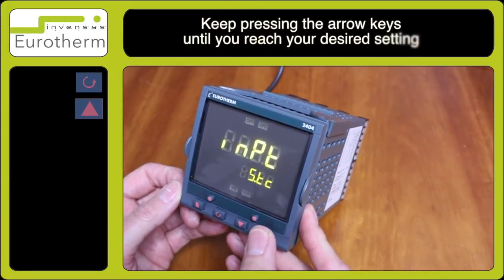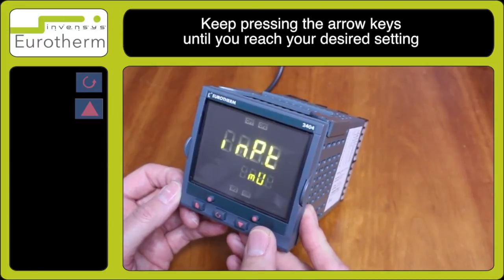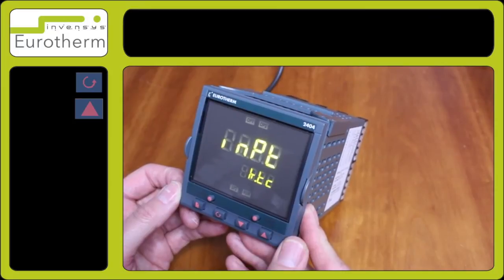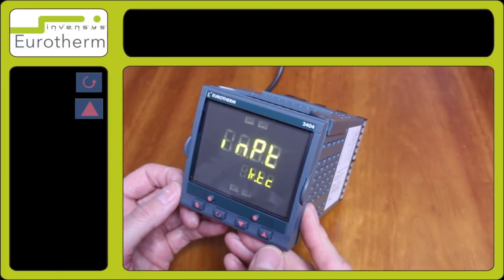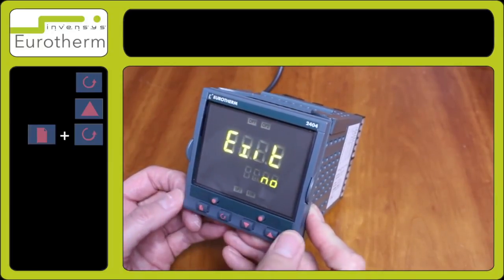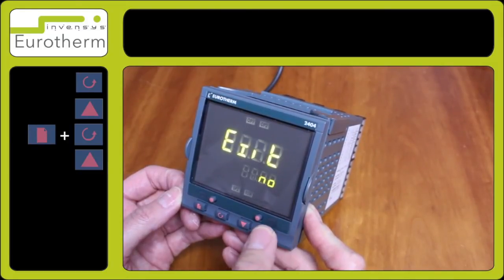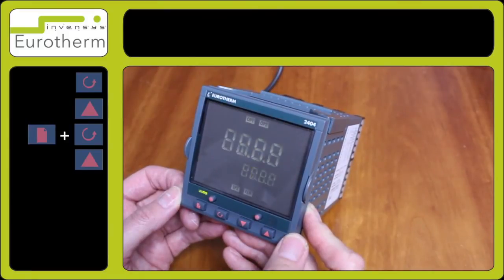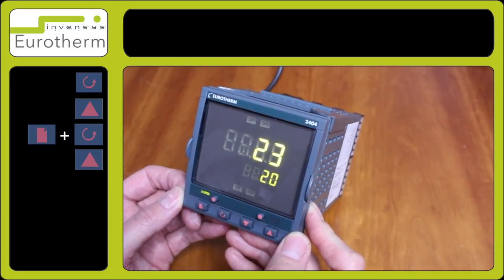Input configuration tutorial on a Eurotherm 2404 Controller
Tutorial for input configuration on a 2404 Controller. For more info on Eurotherm 2404 controller